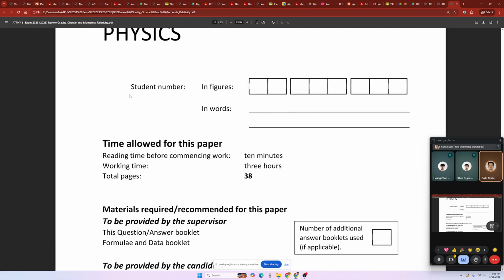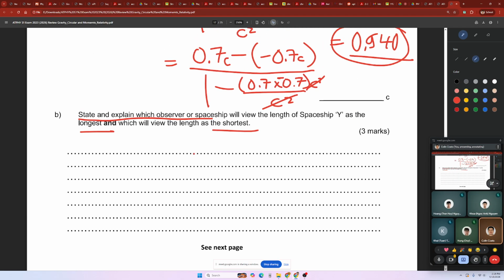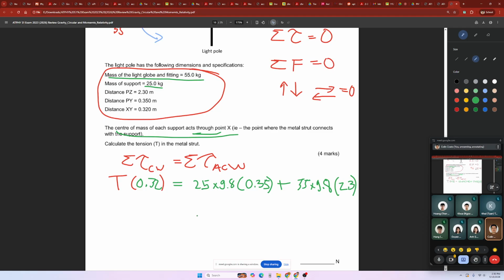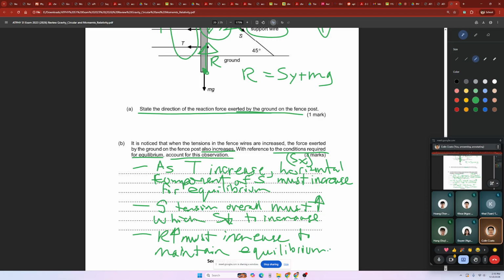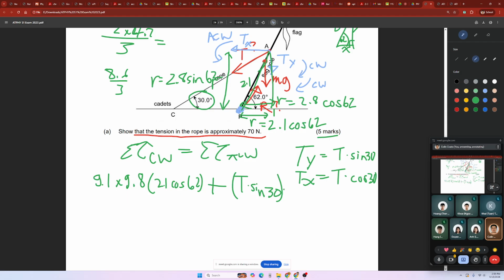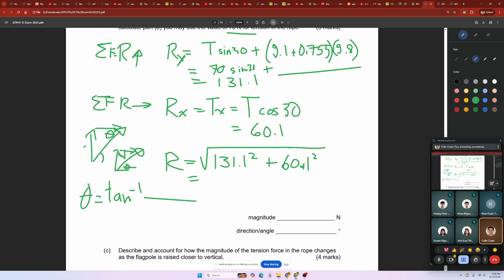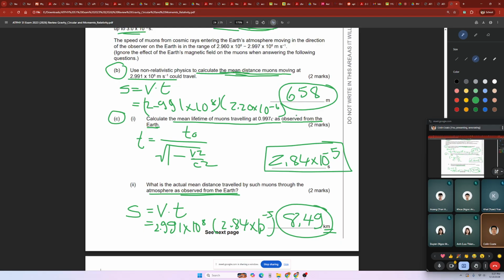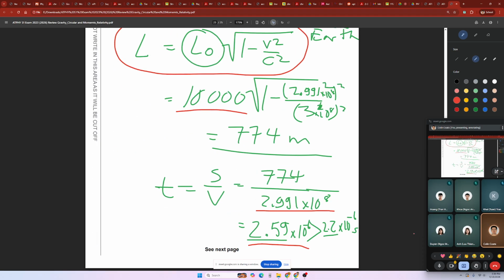ATPHY Review Moments and Relativity S1 2026